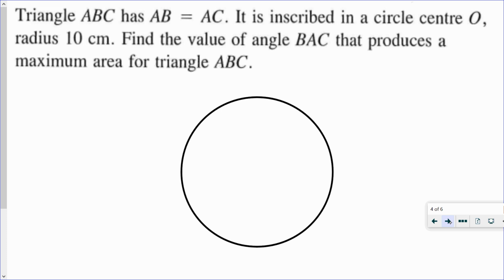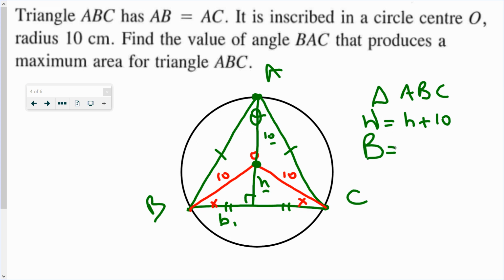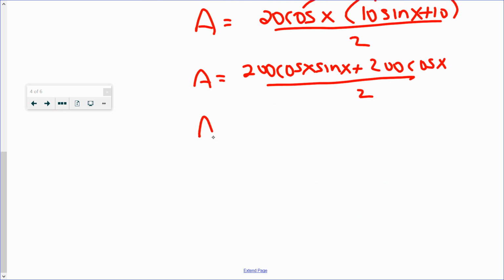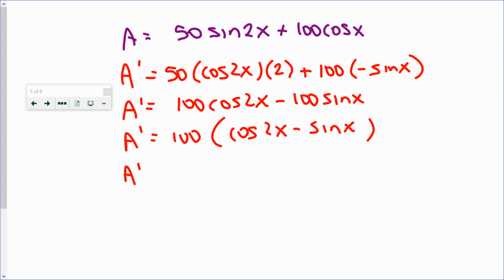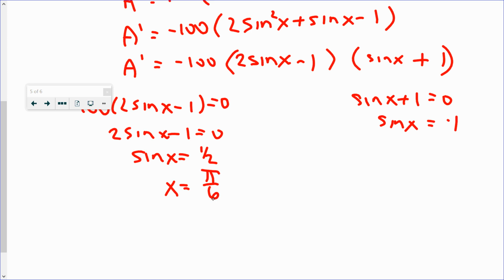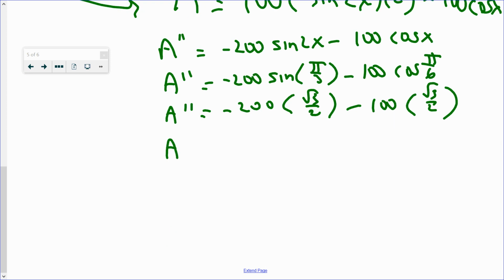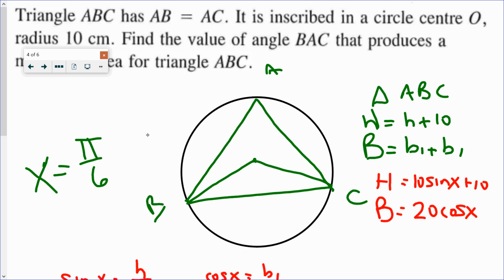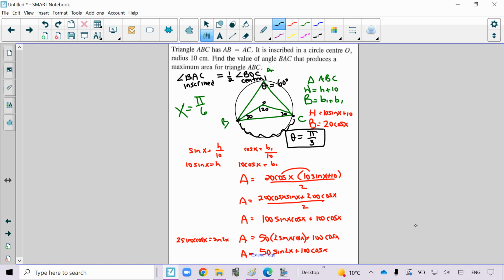Max Area of Inscribed Triangle not passing through the center